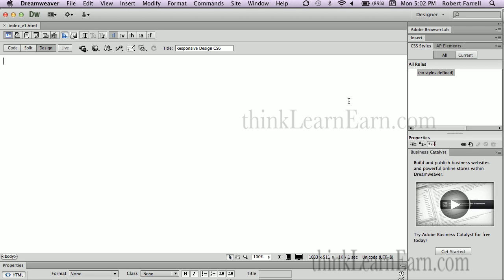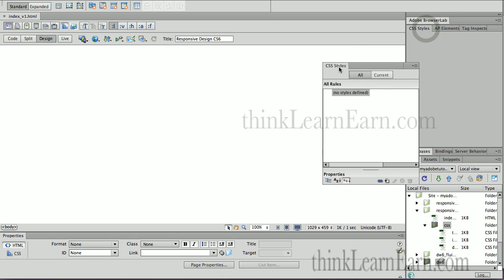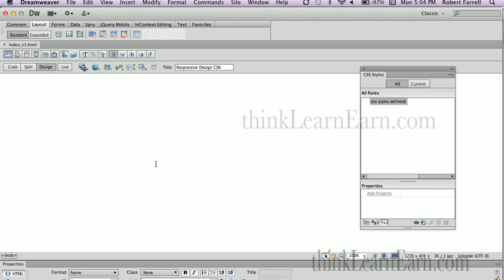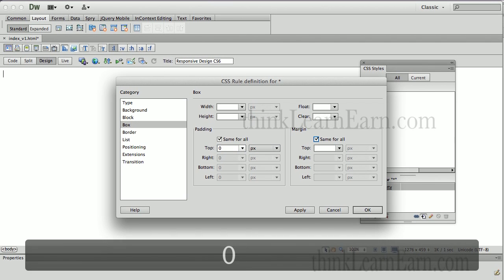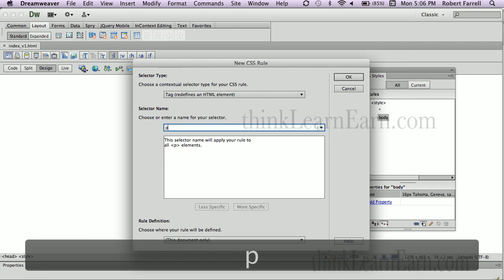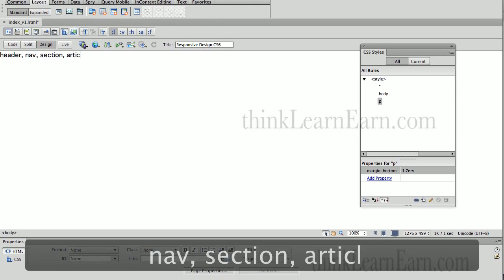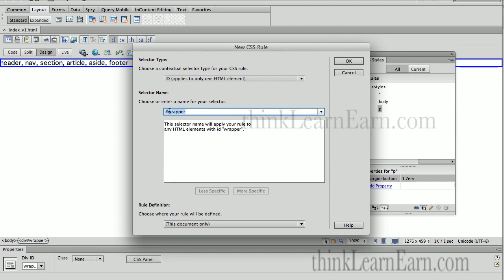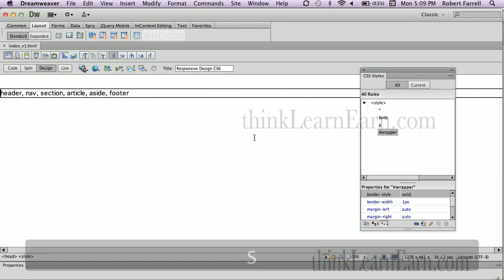Dreamweaver CS6 lessons tutorials: create responsive web design HTML5 CSS3 for mobile app devices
How to build a fluid grid web responsive design layout for mobile devices using Dreamweaver CS6 HTML5 and CSS3 - Lifetime Onetime fee - FREE Updates each week
Here is a COUPON for $110 OFF only $39 with COUPON
Dreamweaver CS6 tutorials: responsive web design HTML5 CSS3 for Mobile ipad, iphone, desktop,laptop, android smart phone apps.
Learn how to build, design, create, edit a responsive website design using the NEW Dreamweaver CS6 web production software from Adobe and my proven step-by-step web development production techniques. Build web solutions using the same page and format it for table and phone using 100% Dreamweaver interface and ZERO no hand coding. I make it simple based on my 25 years (since 1987) of real world Adobe software training experience.

Carpe Diem...